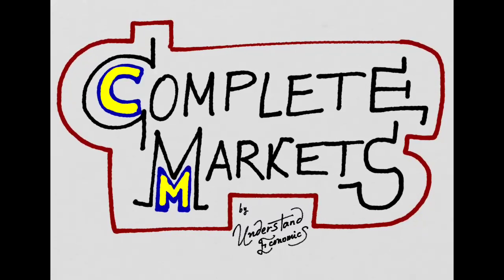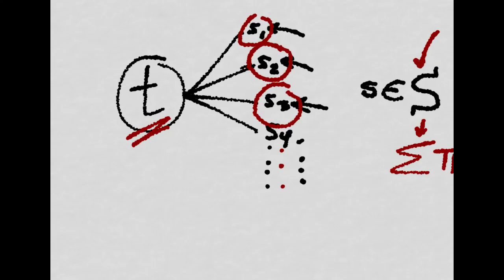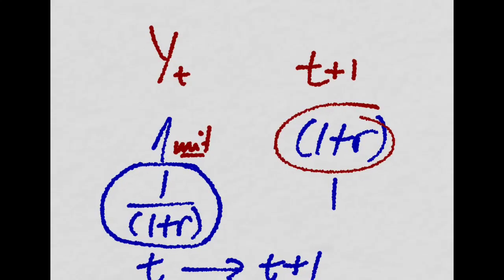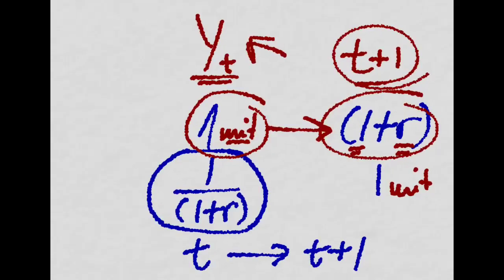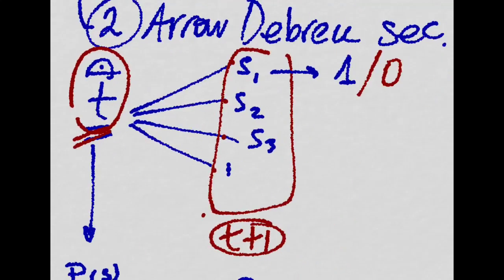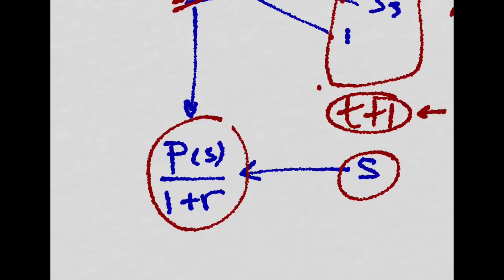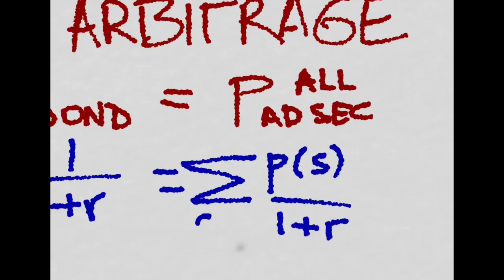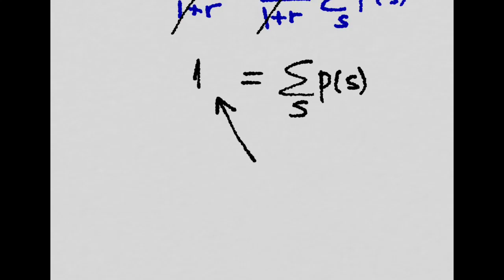Complete Markets Model 1: Intro (Berkeley PhD)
In these three videos you would learn the basics about Complete Markets Models, one of the basic models to understand how consumption changes over time, and that is useful for the development of more complex models. They are based in the materials taught in Econ 202A, with Professor David Romer, at UC Berkeley.